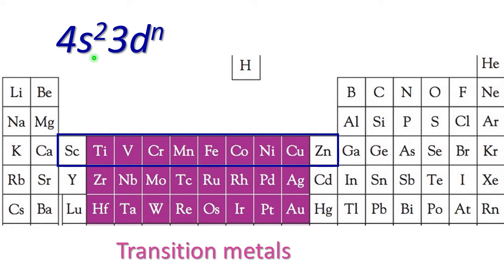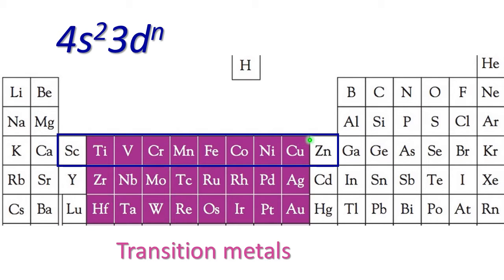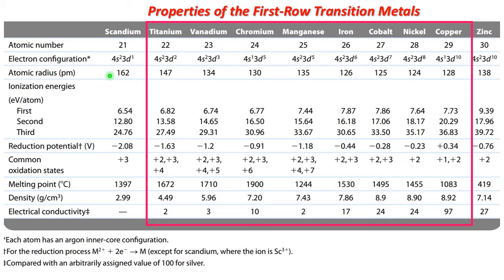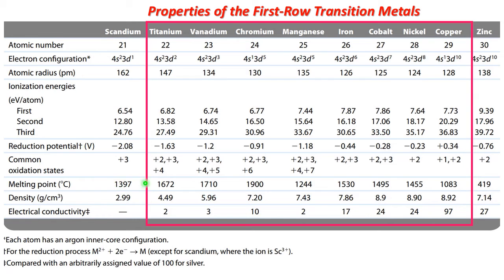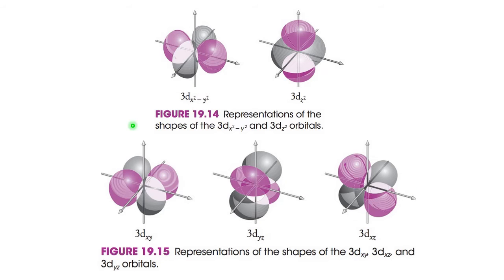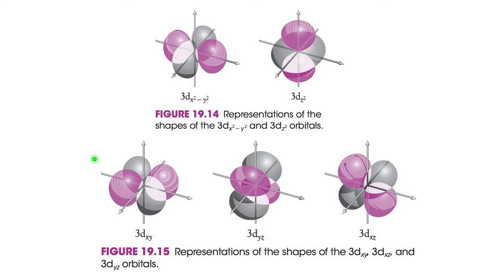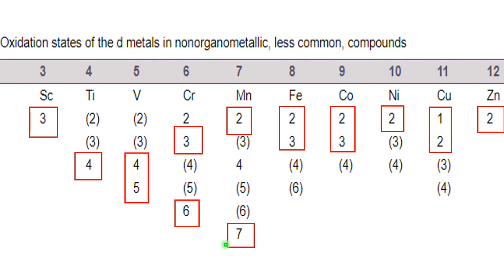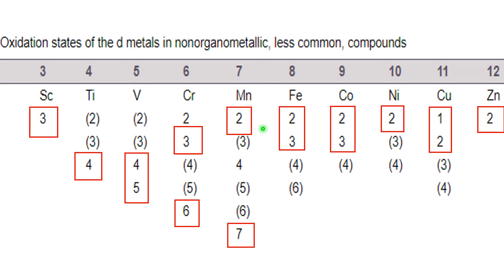3d Transition Metals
Introduction to 3d transition metals properties